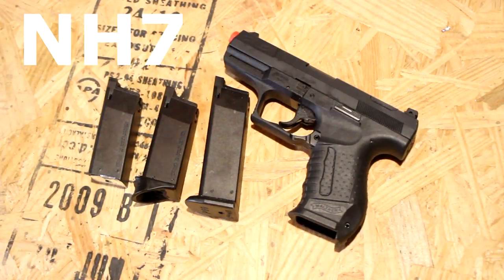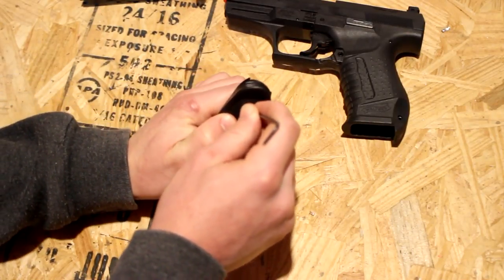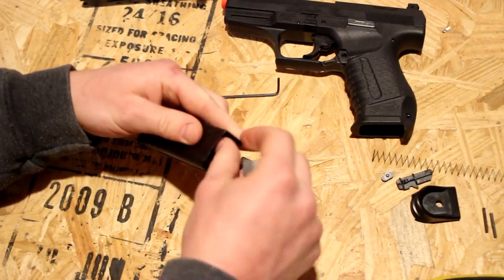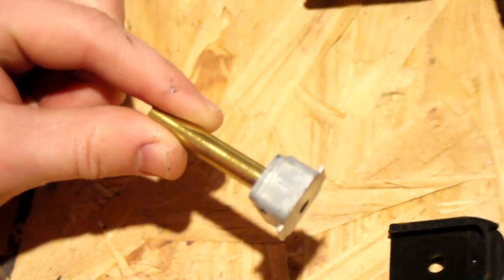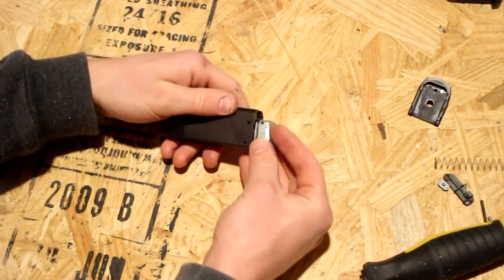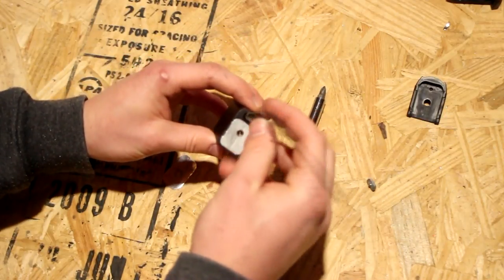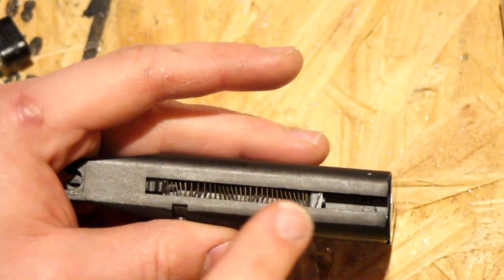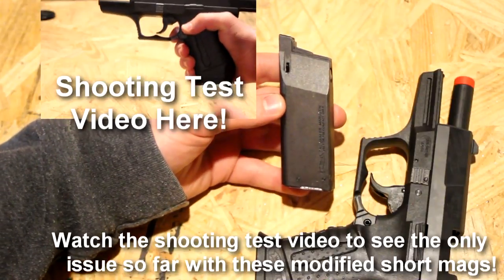Maruzen P99C Magazine Disassembly and Conversion Guide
In addition to doing a step-by-step guide on the Maruzen P99C mag disassembly, we also explore how to modify it to work in a standard Maruzen P99. I highly encourage you to check out the shooting test video to see the only real issue with this mod.